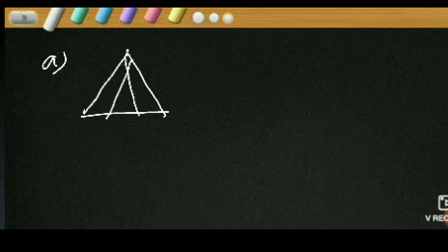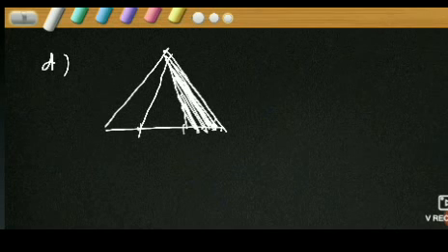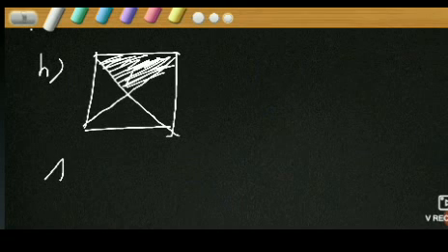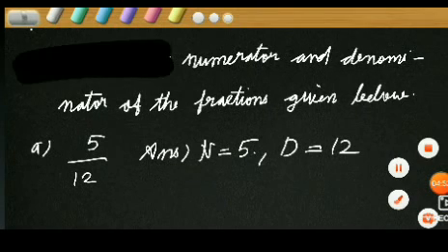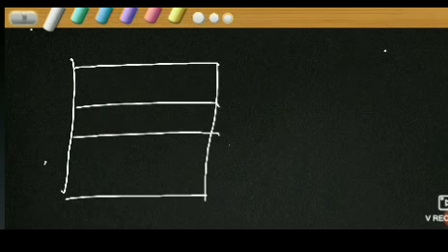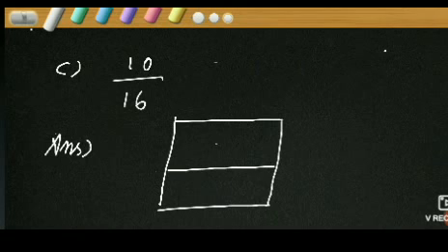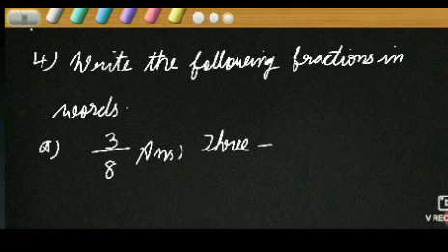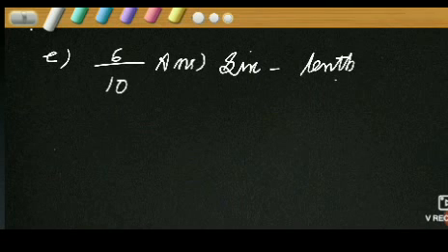Fractions Problems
Query Solved

Basic Mathematics

Basic Maths

Basic Math